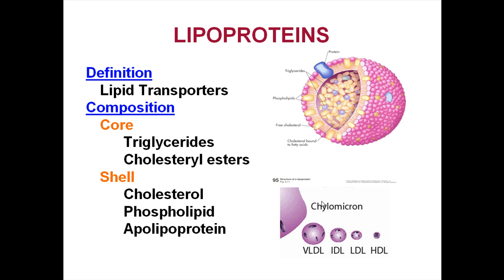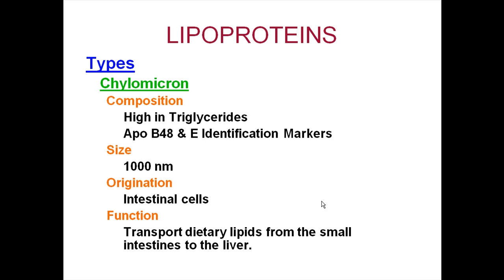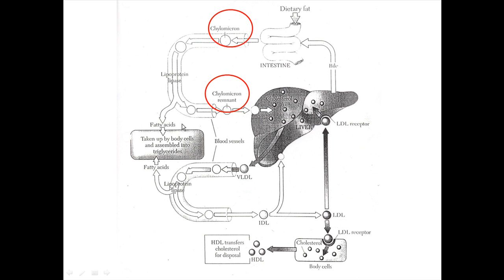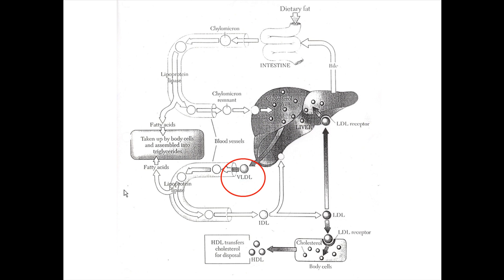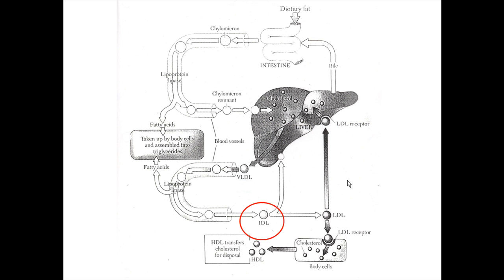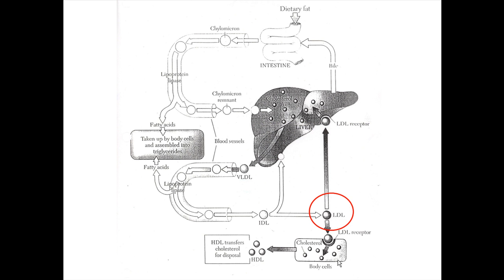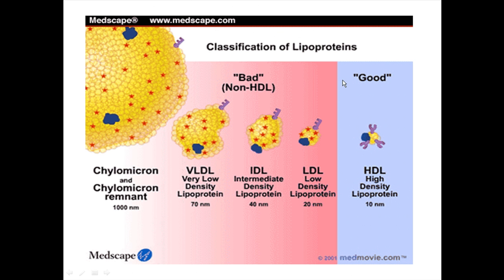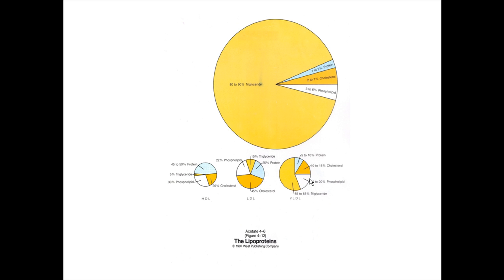Lipoproteins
A video by Jack Brooks for his students at Columbia Gorge Community College.